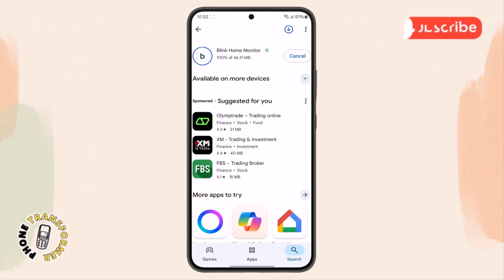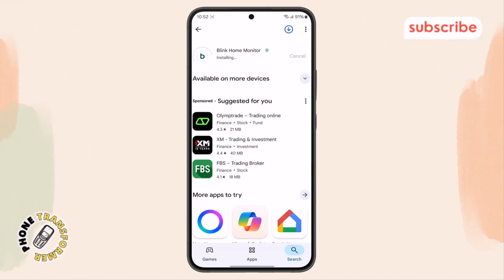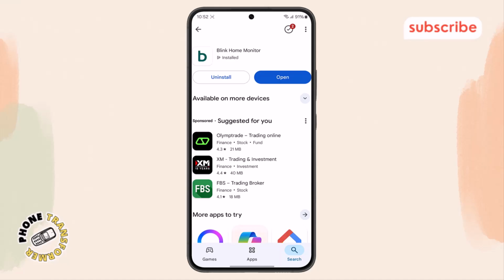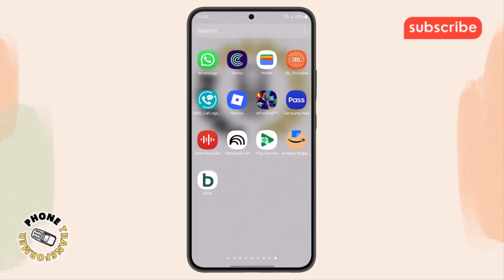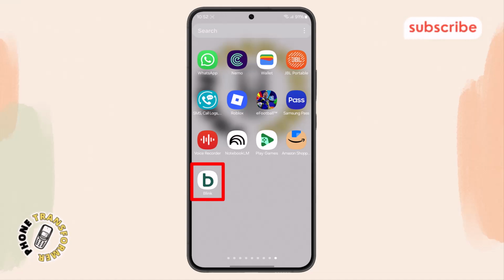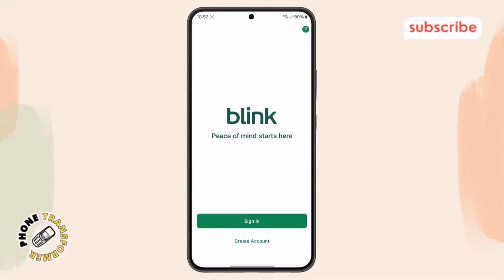How To Install Blink Home Monitor App On Android Phone - Full Tutorial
How To Install Blink Home Monitor App On Android Phone

Just got a new security camera but can’t figure out how to install the Blink Home Monitor app on your Android phone? You’re not alone—many users get stuck at the very first step of setup.

This video walks you through a quick and easy guide to download, install, and launch the Blink Home Monitor app so you can start monitoring your home in minutes.

You’ll learn how to find the official app, complete the installation, and get ready to connect your Blink devices securely.

- How to install Blink Home Monitor on Android
- Download Blink app from Play Store
- Set up Blink app on Samsung phone
- Blink Home Monitor app not showing fix
- Install Blink security app Android